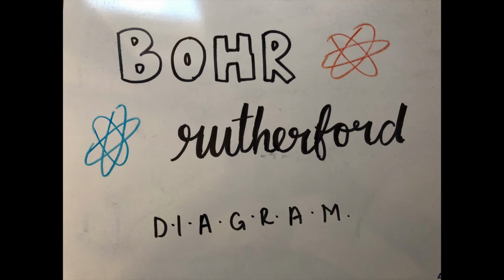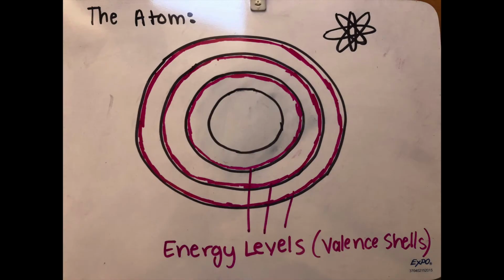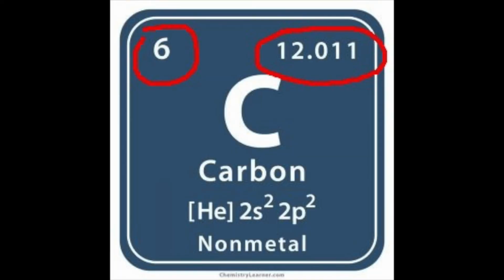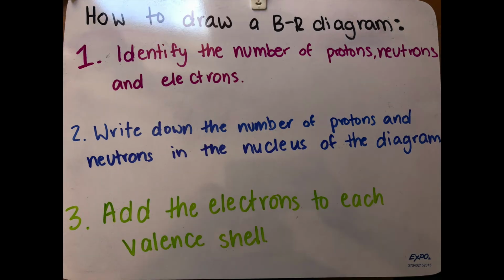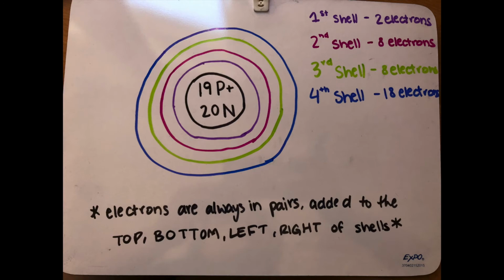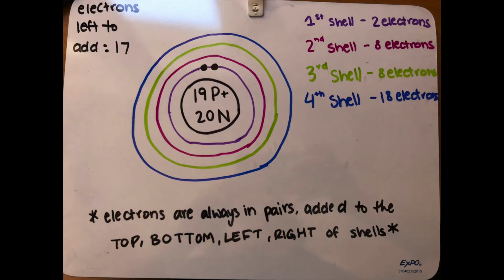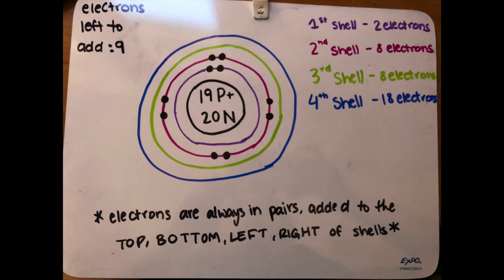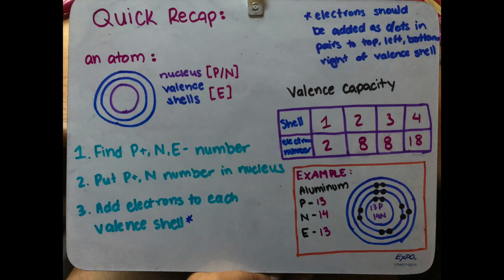The Bohr Rutherford Diagram | Rubani's Video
WCC Challenge Runner up: Rubani

Learn all about drawing a Bohr Rutherford diagram!